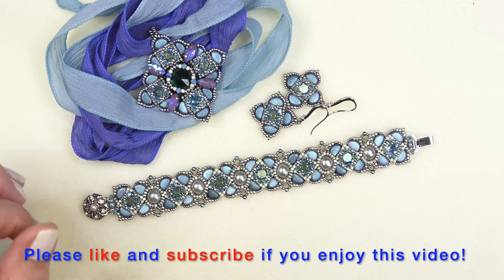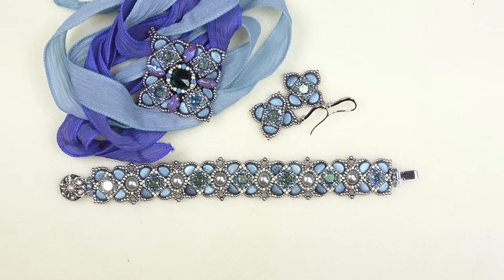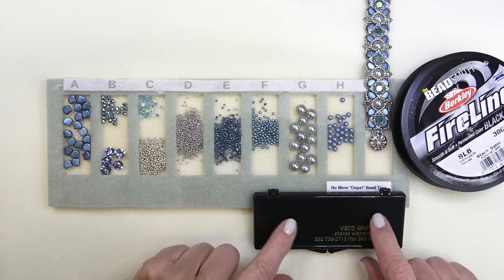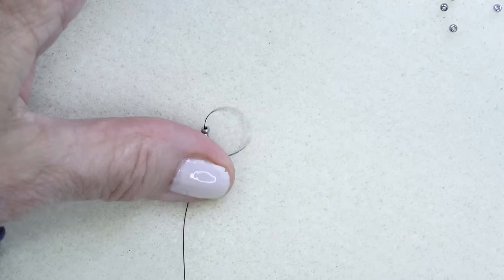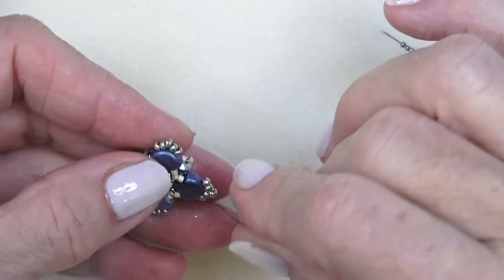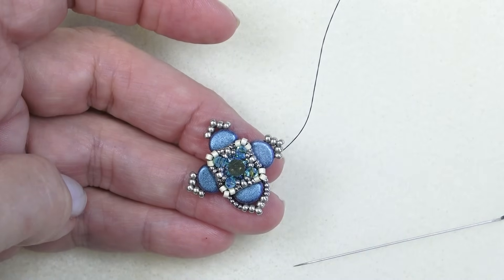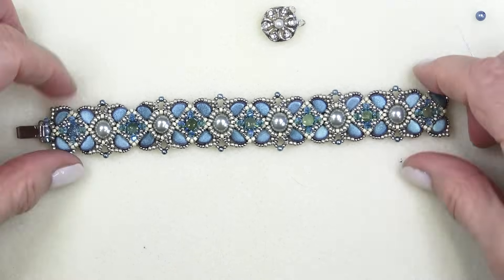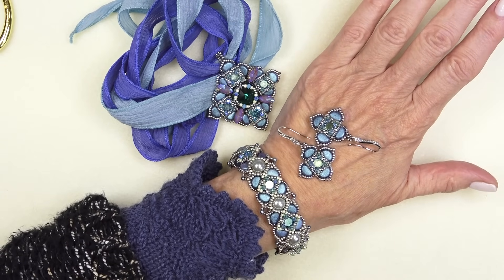Arya Bracelet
All materials, amounts, and colors are listed below. Keep scrolling :)

I’ve used a combo of Beading School Boxes and Eureka Crystal Beads Website as well as well as my stash beads.
Colors I used are listed below.

I have linked each website and bead page below from Beading School and Eureka Crystal Beads. Be sure to look at size before you order as they might be mixed on the page.

Materials, Amounts & and Colors: 6 3/4 inch bracelet with clasp
Blue
7 - 8mm Chatons -Eureka Crystal Beads Capri Blue (Eureka Crystal Beads)
28 - Ginko Beads - Polychrome Indigo Orchid (Syrens Box)
28  - 3mm Firepolished Beads - Heavy Metal Jet Comet (Sirens Box)
32 - 3mm Bicones - Swarovski Xillion Light Turquoise (Swarovski)
12 - 2mm Pearls Shiny Comet (Syrens Box)
2 - 4mm Pearl Pearlescent Blue (Syrens Box)
6 - 8mm Pearls Silver (Swarovski)
2 Strand Box Clasp (Syrens Box)
4 - 3mm Jump Rings (Stash)
11/0 Delicas - Matte Nickel Plated DB0321(Syrens Box)
11/0 Miyuki Round Seed Beads - Crystal Labrador Full (Syrens Box)
15/0 Miyuki Round seed beads - Crystal Labrador Full (Syrens Box)
Silver Clasp (Syrens Box)
Stop Bead
Size 10, 11, and 12 beading Needles
6 or 8 LB Fireline Black Satin

Scarlet Color:
8mm Chatons - Preciosa Fushcia (Dream of Sybilla Box) or Scarlet (Stash or Eureka)
Ginko Beads - Matte Gold or Bronze Pale Gold (Eureka)
3mm Firepolished Beads - Pastel Bordeaux (Dream of Sybilla Box)
3mm Bicones - Preciosa Fuchsia (Sybilla)
8mm Pearls - Vintage Gold (Swarovski or Krakovski)
4mm Pearls - Vintage Gold (Swarovski or Krakovski)
2mm Pearls - Vintage Gold (Swarovski or Krakovski)
11/0 Delicas - Duracoat Galvanized Matte Yellow Gold (Sybilla)
11/0 Miyuki Round Seed Beads - Duracoat Galvanized Eggplant (Sybilla)
15/0 Miyuki Round seed beads - Duracoat Galvanized Dark Mauve(sybilla)
Gold Clasp (Dangerous Liaisons Box)
Stop Bead
6 or 8 LB Fireline Black Satin